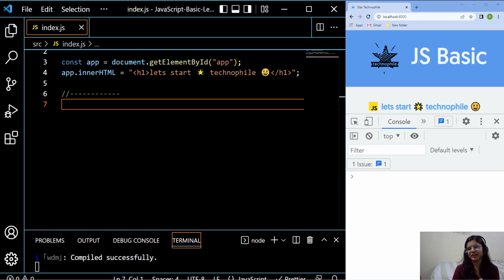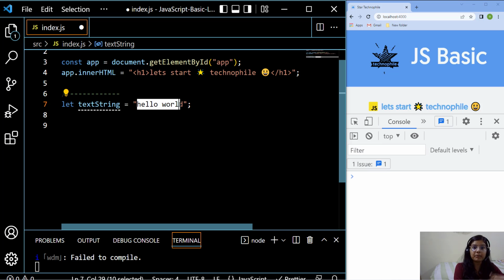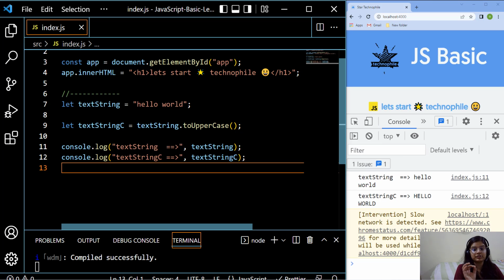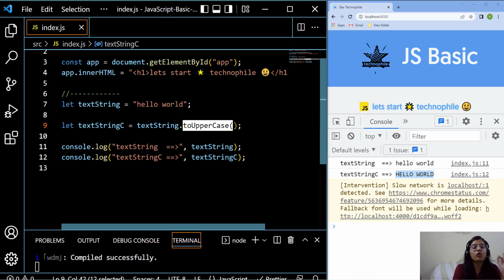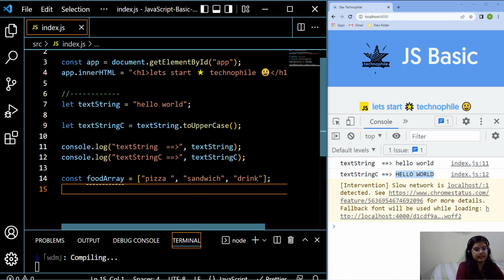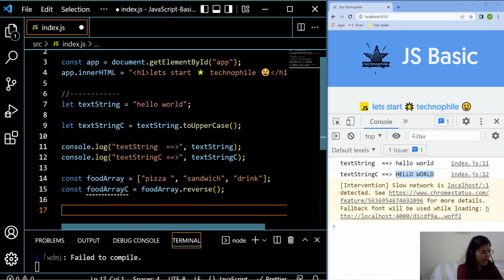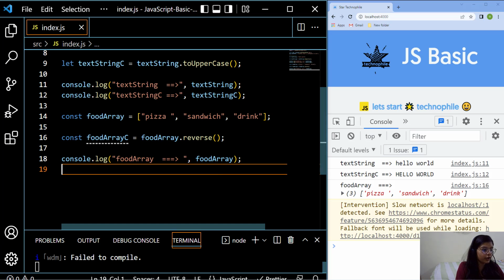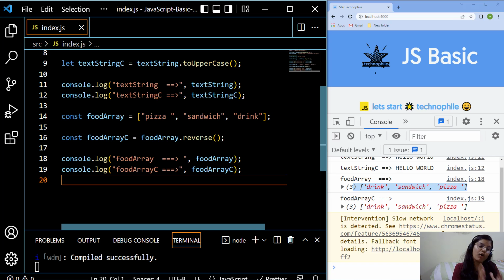String and mutability & Immutability with examples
Hi star technophile  😀,

In this video I have discussed very important terminology in JavaScript is mutability and immutability .
you will get the huge clarity about these terms . I have also discussed mutability and immutability concept related to the primitive type and non-primitive type with example .

for more amazing video see in the next video .😁